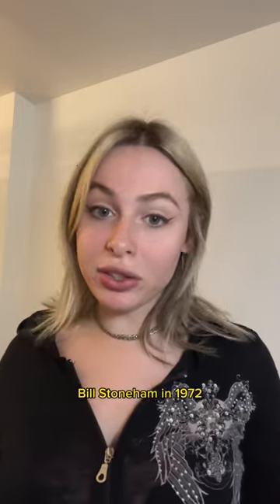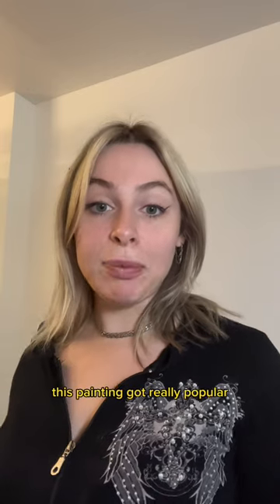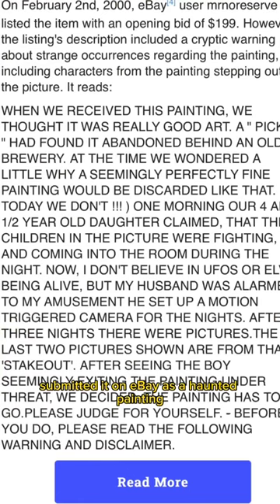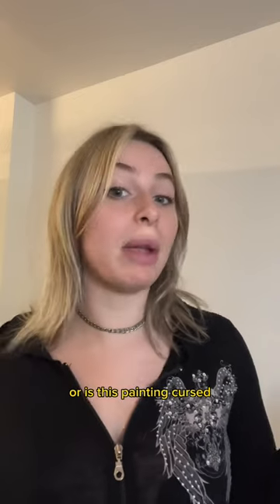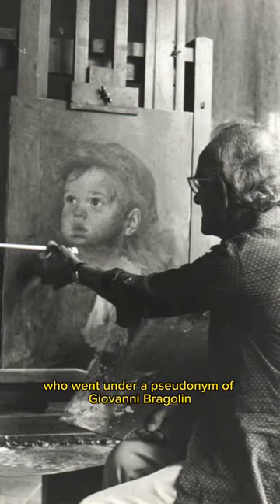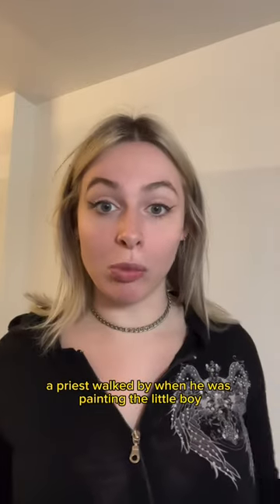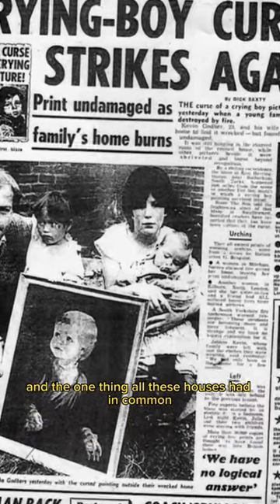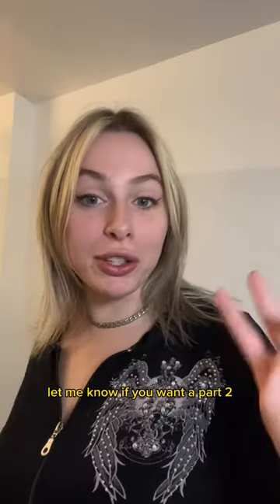Haunted Paintings - Should I do a part 2?